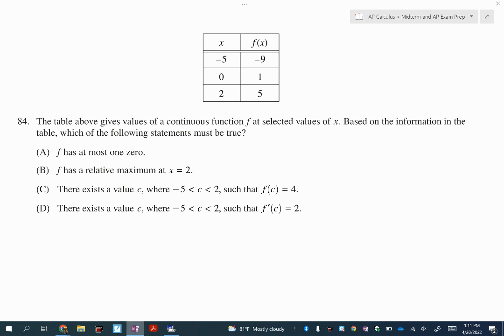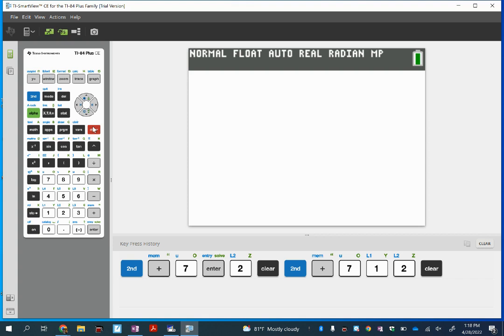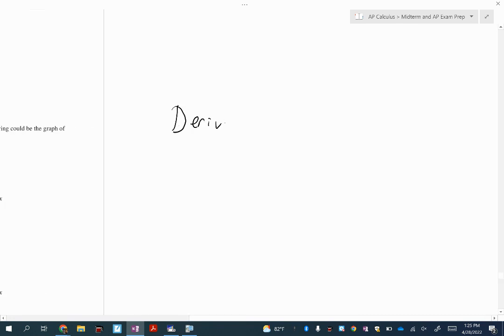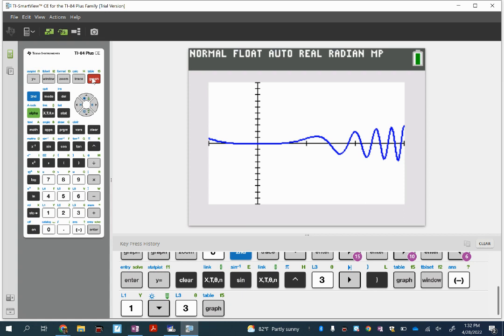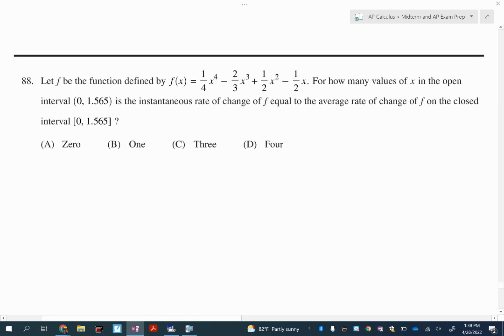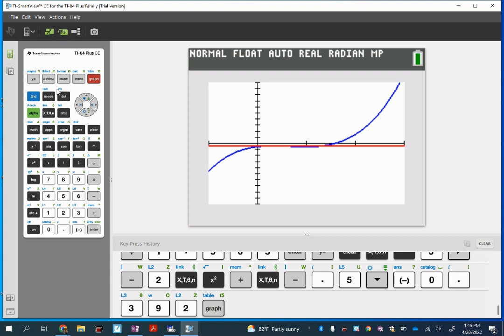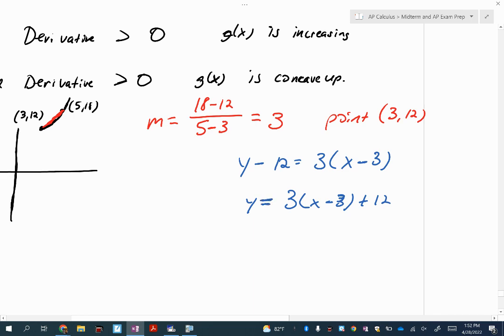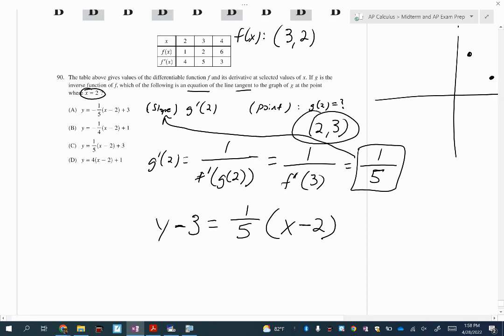AP Calculus Practice Exam Part 5 (MC #84-90)